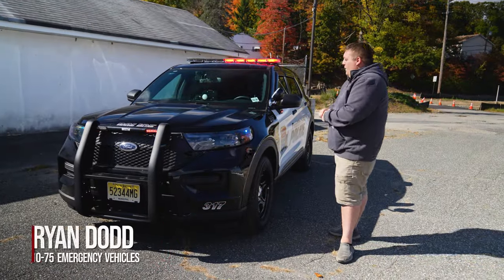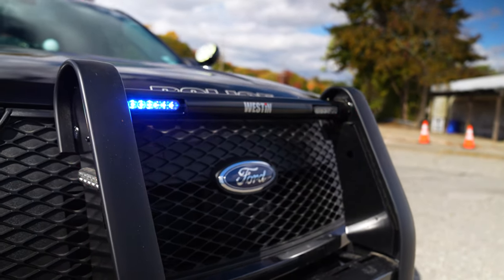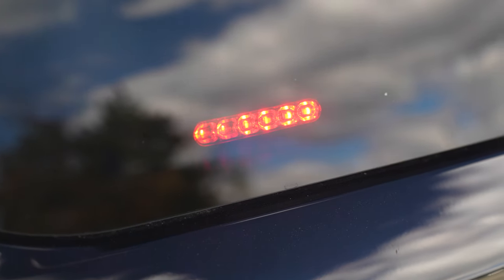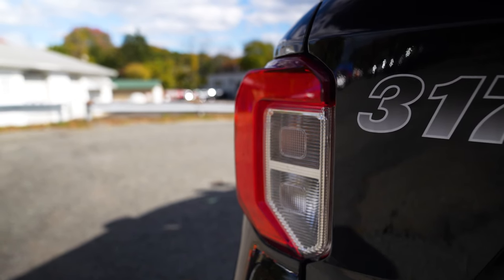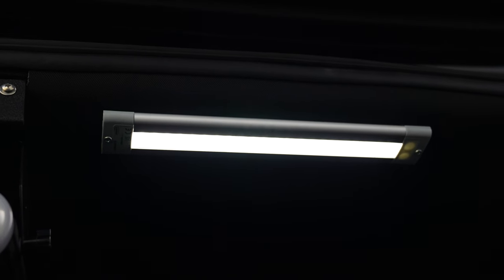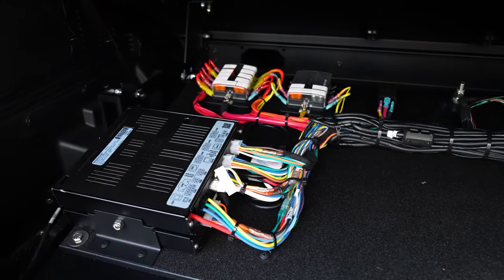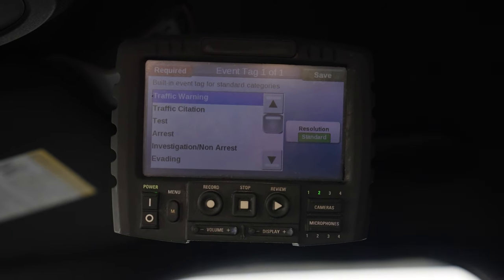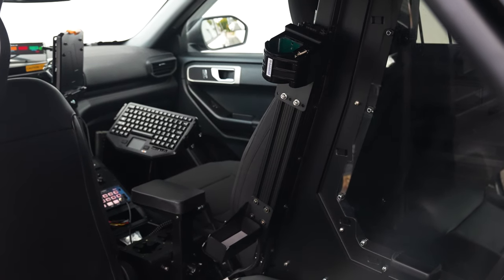Franklin Lakes PD | Ford Interceptor | 10-75 Emergency Vehicles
It's time for another showcase! This week's vehicle is a Ford Interceptor for Franklin Lakes PD. Take a closer look here!